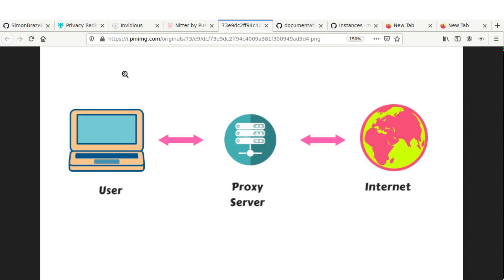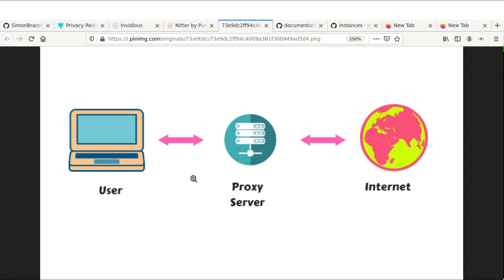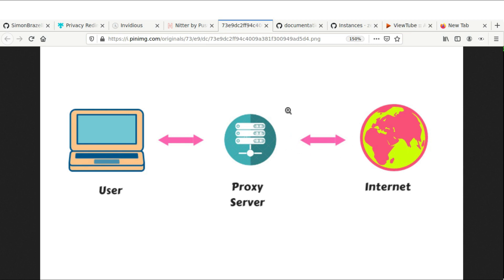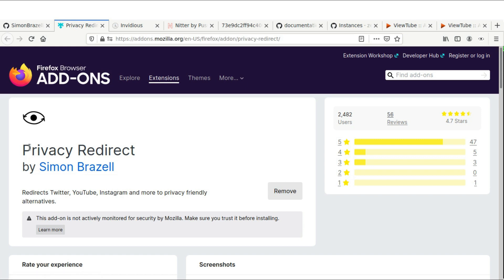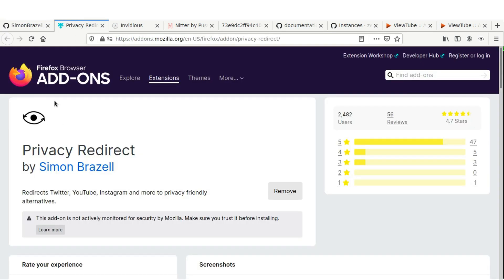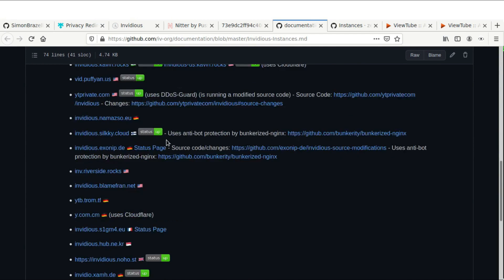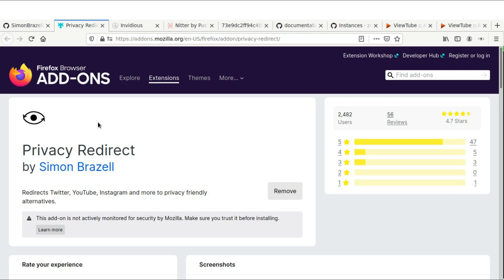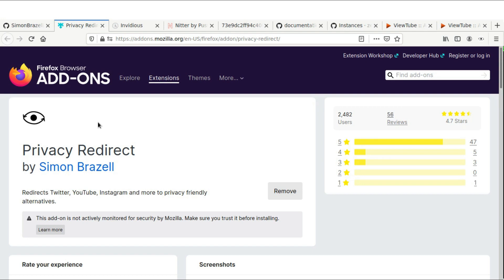Anonymous Twitter/Youtube/Street Maps/Wiki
Frontends are websites allowing you to privately view specific sites, protecting IP address and view/search/account history. Introducing a Firefox browser add-on. Private-Redirect automatically switches links to Nitter, and Invidious instances.

TIMESTAMPS:
00:00 Introduction To Video/Topic
01:00 Privacy Frontends
01:57 Firefox Add-on Privacy-Redirect
02:35 Links to the Frontends

"Privacy is the canary in the coalmine of Human Rights. When privacy goes under attack, all other rights are endangered. Privacy is the one Human Right with the ability to protect all others. Without it, no right is truly safe."
-RTP

❤️ MONERO: 48qtspi5En44mJZLeiMoHYFEmuJfQYb5DLQxLDr7d1NXc53XaAvoT8PS3wBrhEc3VY1wxu5Rgw6oKBYgahpSAYnpHntbQNM

 ✉ CONTACT/INQUIRE: righttoprivacy[at]tutanota
Privacy has never been more important. HumanRights are under attack and I am trying to help.
📁 *** Selfhost your own "PrivacyBox" server download + initial setup support for Supporters (unlocked after donation) Download link + info on that page. Automated Nextcloud Hidden Service + WiFi Tor Onion Router (all in one!).  README.md (Tor Browser access)

(You can turn this on/off in preferences anytime)